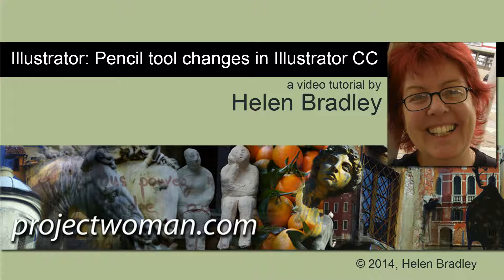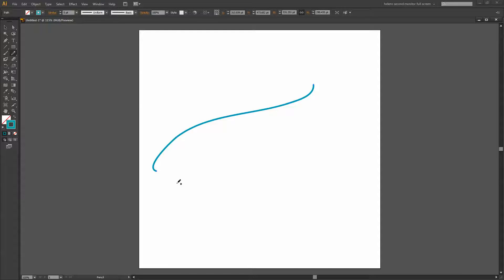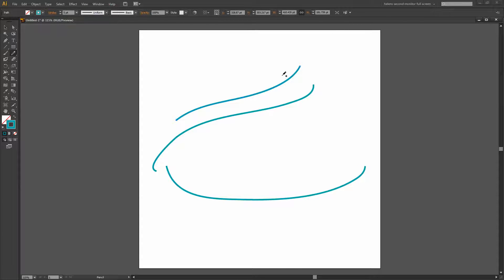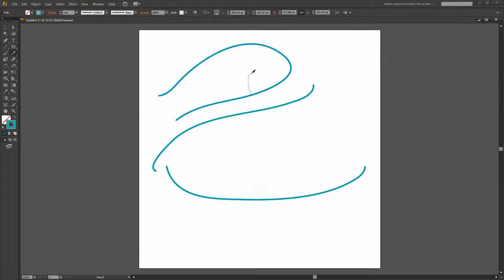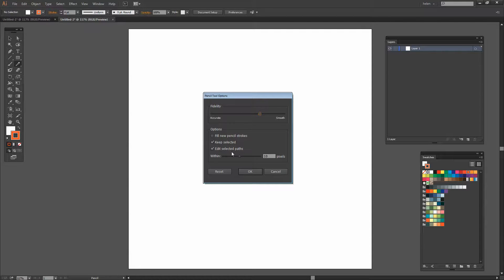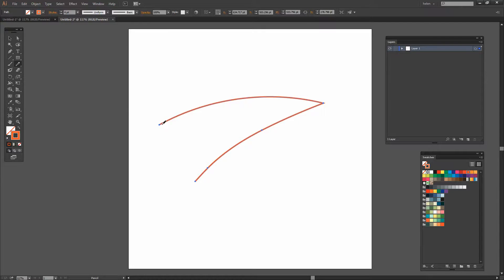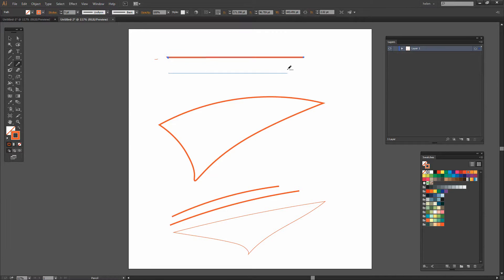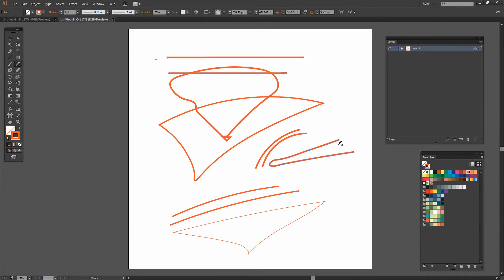Illustrator CC - Pencil Tool Improvements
Learn how to take advantage of the newly updated Pencil tool in Illustrator CC. These new features include the ability to close paths, continue paths and reliably change path direction and to draw straight lines. Also see how to adjust lines created using any tool using the Pencil tool.